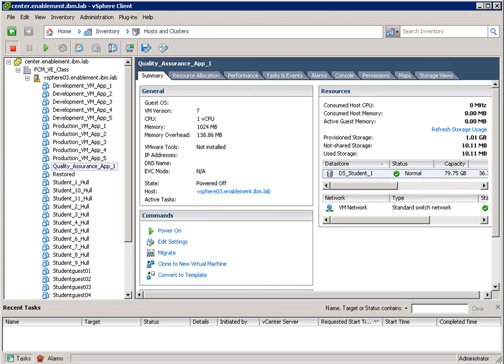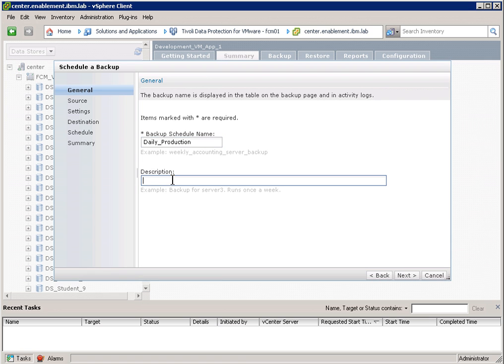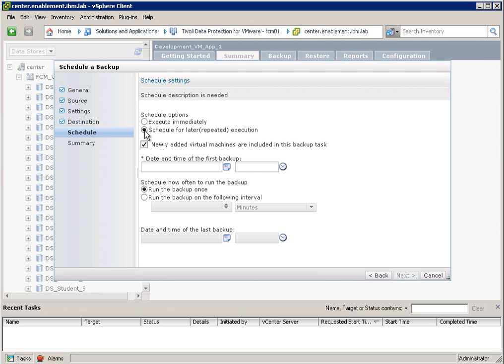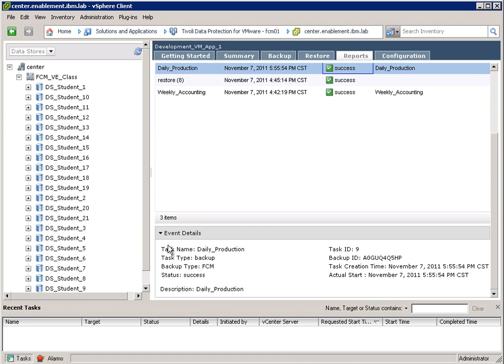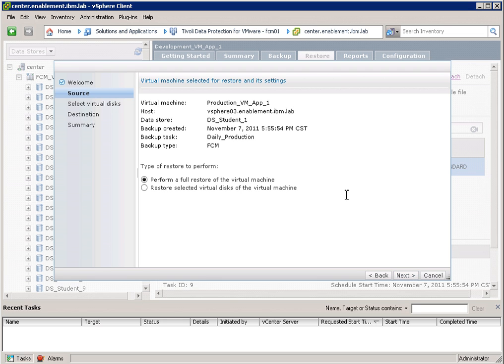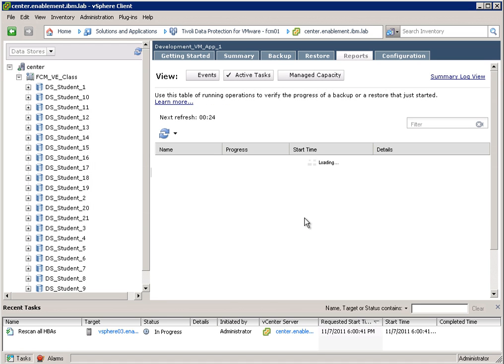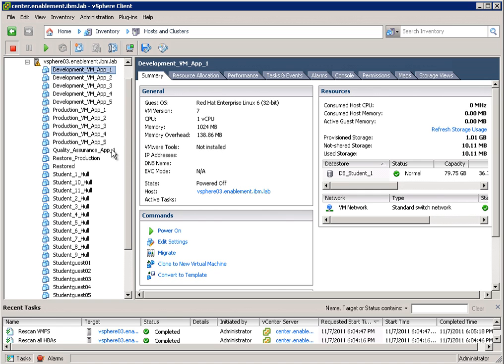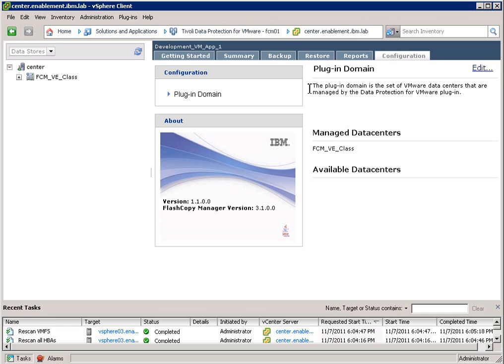IBM Tivoli Storage FlashCopy Manager for Virtual Environments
This video shows IBM Tivoli Storage FlashCopy Manager in action. It demonstrates how to perform a snapshot backup of vSphere datastores, which reside on an IBM SAN Volume Controller.